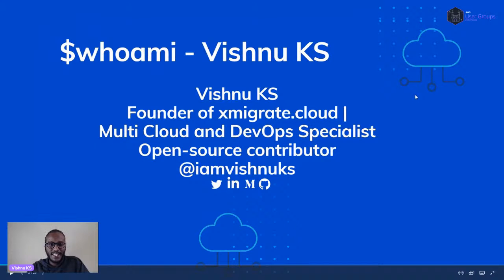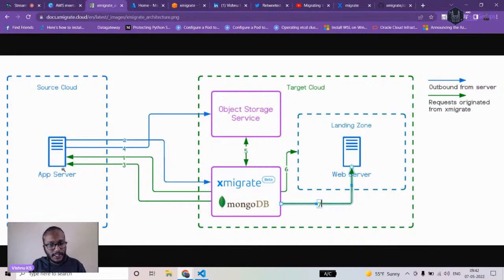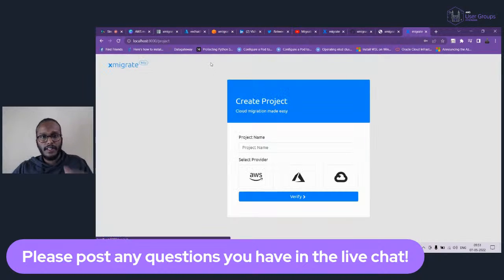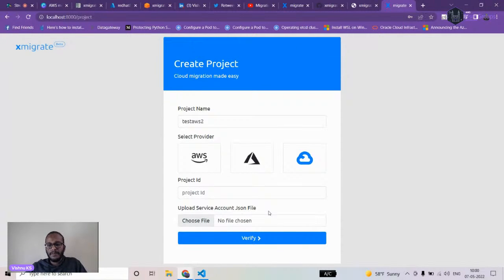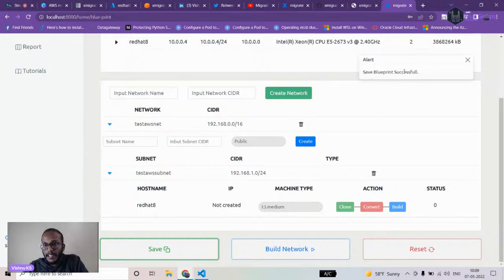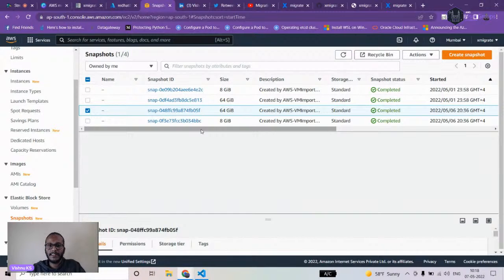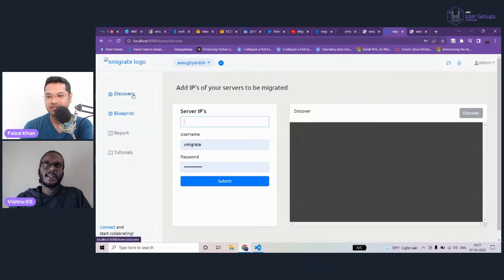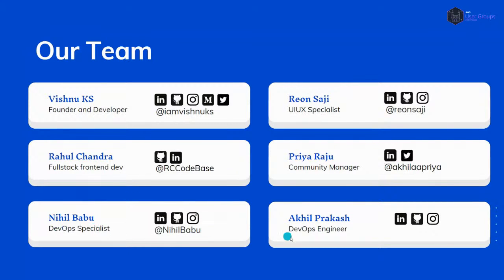Migrating Workloads to AWS using Opensource Tool Xmigrate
Xmigrate.cloud is an opensource cloud migration tool which helps in migrating servers from anywhere to AWS, Azure or GCP. In this session we will demonstrate how we can use this tool to migrate a server deployed in Azure to AWS. We will run a wordpress application in Azure server and we will be migrating that to AWS using xmigrate.

Register on the UG website to get exclusive access and goodies